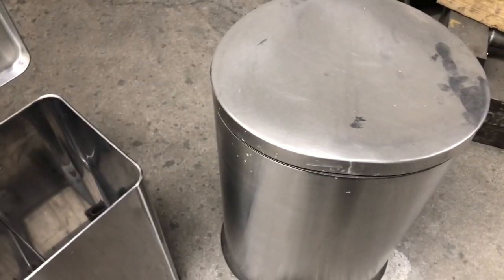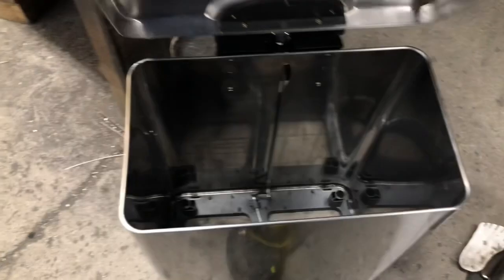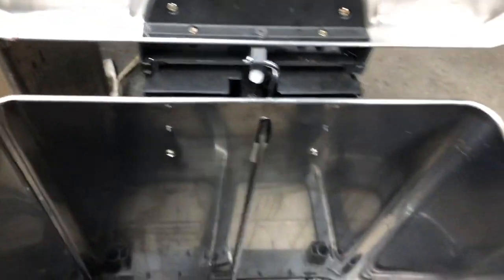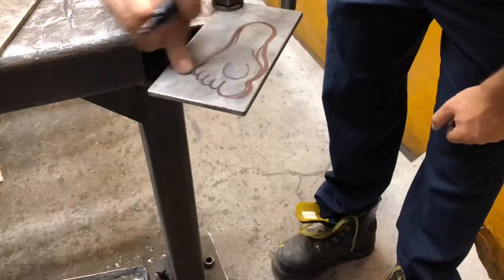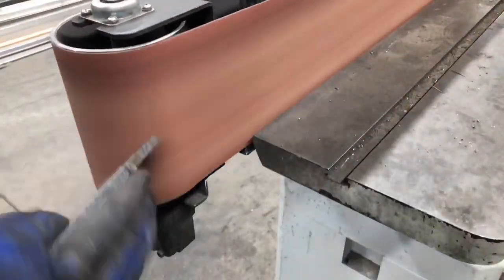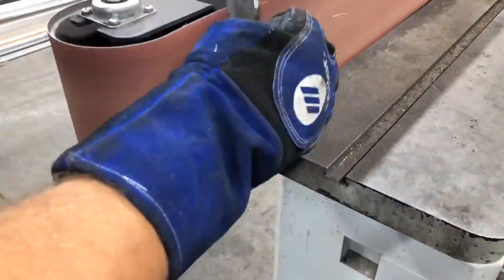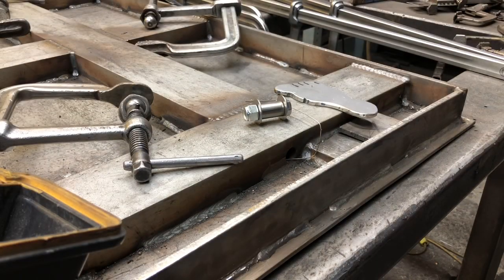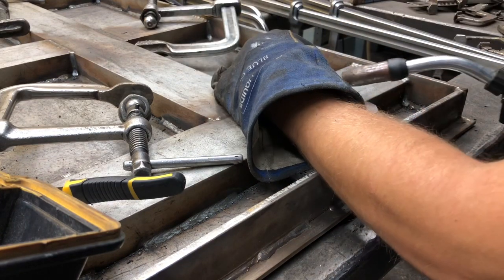DIY - Wannabewelder - 2nd Gen. Foot 🦶 Gas Pedal ⛽️ Fail But Hey 👋 We Learn =]